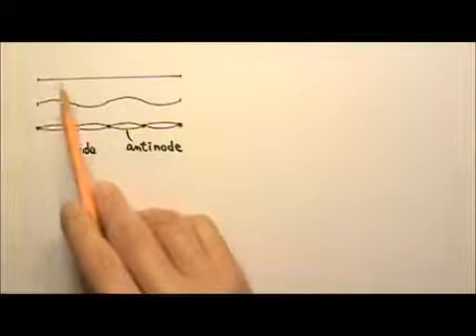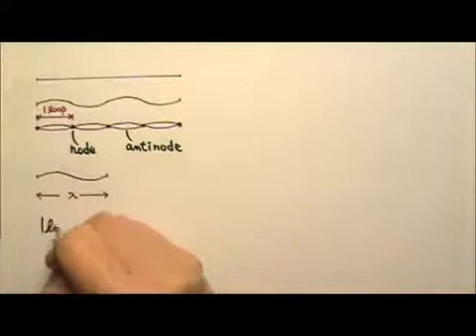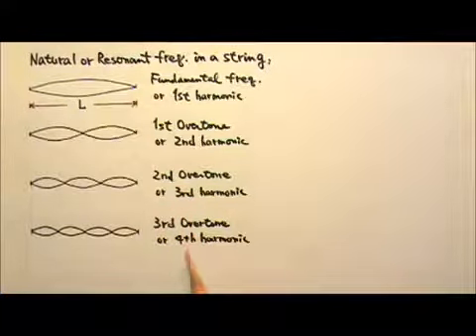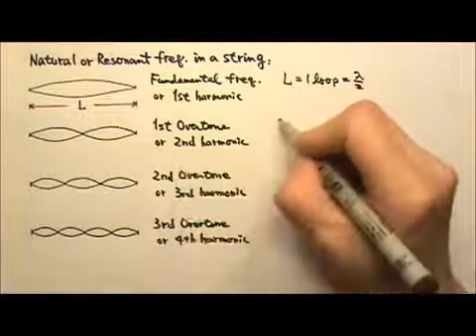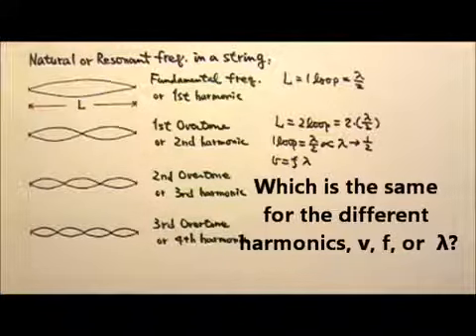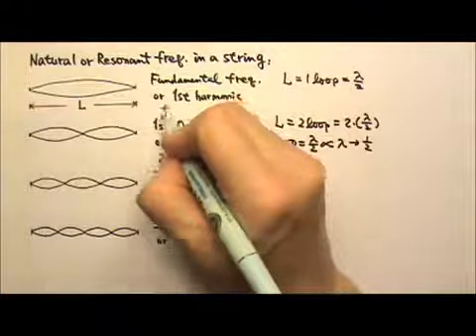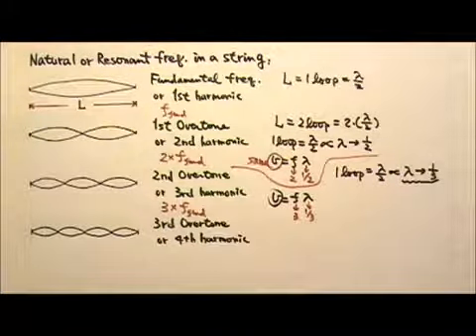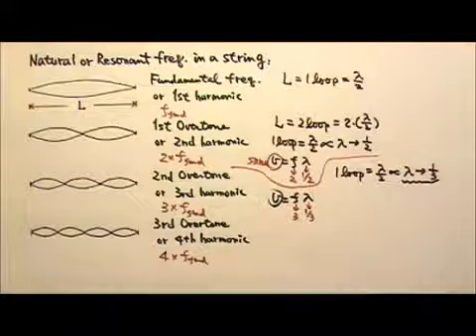فیزیا . دروستبوونی قولف و گرێ